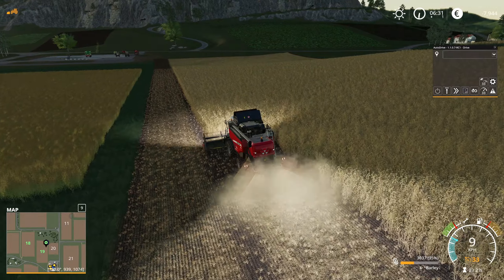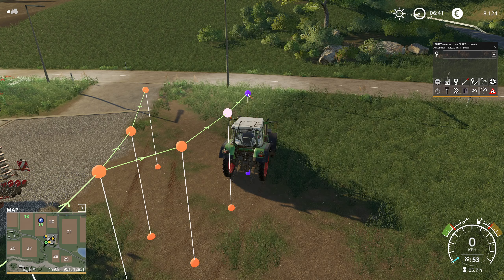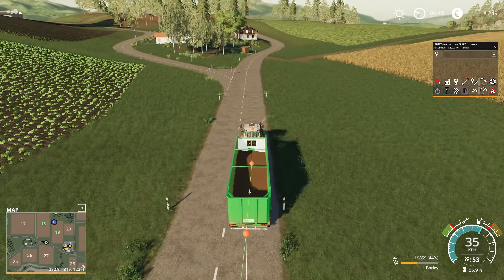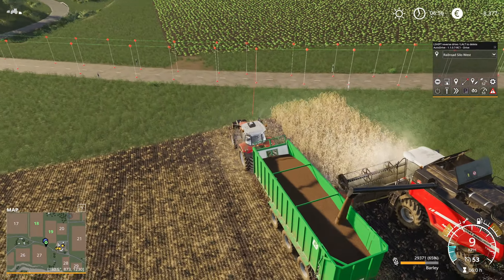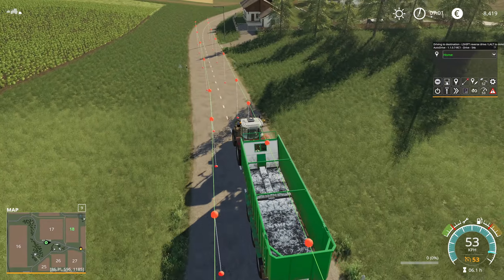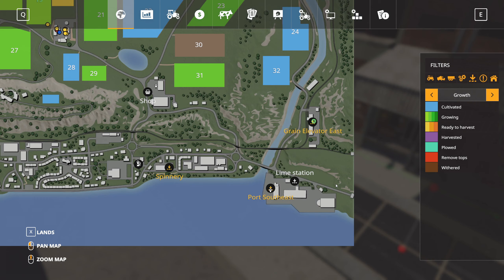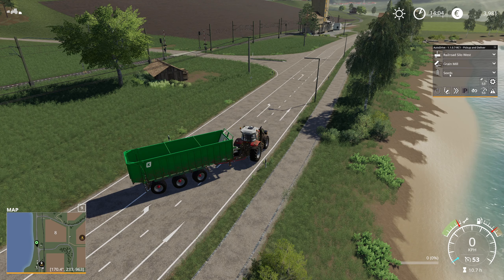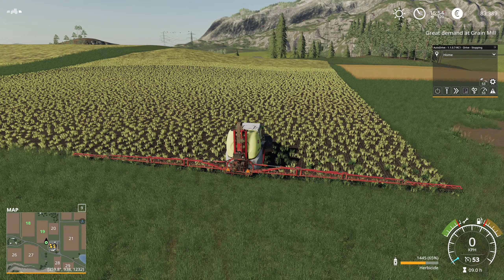AUTODRIVE IS A CRAZY MOD - Farming Simulator 19: Ep. #2 - Tutorial/Edited Gameplay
Hello everyone!
Today, we're implementing the AutoDrive mod which basically makes this game an Idle Clicker, gotta love it. Hope you enjoy!:)

MAIN FEATURES
- 3 BONUS VEHICLES: Download for free 3 bonus vehicles available now in the ModHub: John Deere XUV865M Gator, CLAAS DOMINATOR 108 SL MAXI, CLAAS TORION 1914 Dev Mule